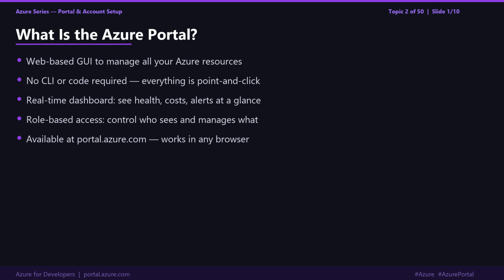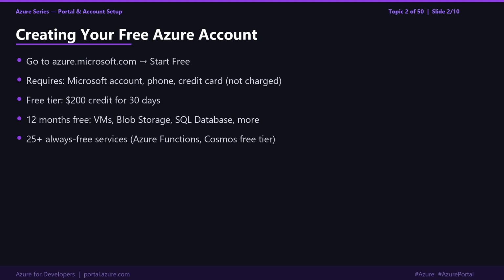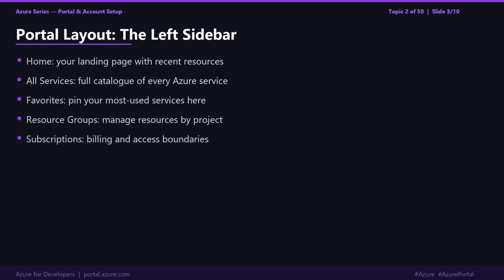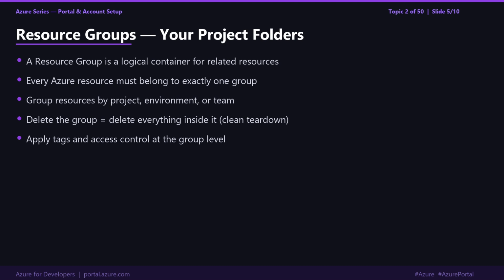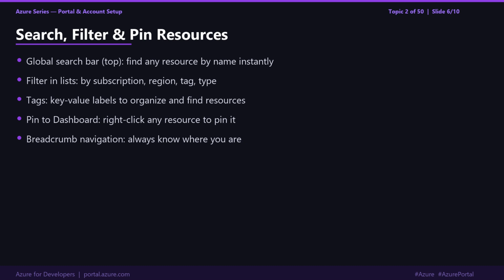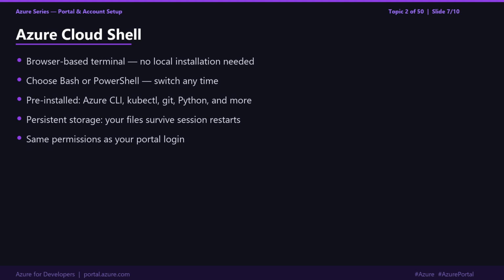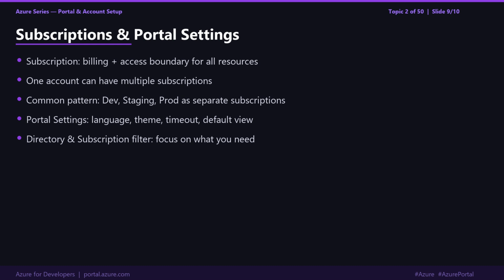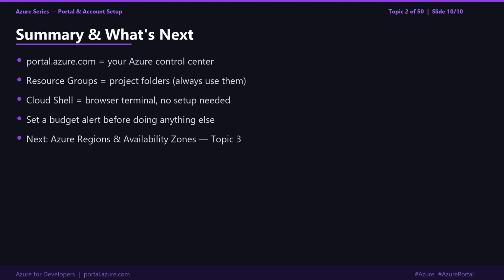Azure Portal & Account Setup — Complete Beginner Guide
A practical walkthrough of the Azure Portal for developers — from creating your free account to navigating every section confidently.

What you'll learn:
- How to create a free Azure account (step by step)
- The Azure Portal layout — every section explained
- Azure Home, Dashboard, and how to customize it
- Resource Groups — the most important concept in Azure navigation
- Searching, filtering, and pinning your most-used resources
- Azure Cloud Shell — run CLI commands right in the browser
- Setting up cost alerts so you never get a surprise bill
- Understanding subscriptions and access control basics

Timestamps:
0:00 - What Is the Azure Portal?
1:00 - Creating Your Free Azure Account
2:00 - Portal Layout: The Left Sidebar
3:15 - Azure Home & Dashboard
4:15 - Resource Groups: Your Project Folders
5:15 - Search, Filter & Pin Resources
6:15 - Azure Cloud Shell
7:15 - Managing Costs from Day One
8:30 - Subscriptions & Portal Settings
9:30 - Summary & What's Next